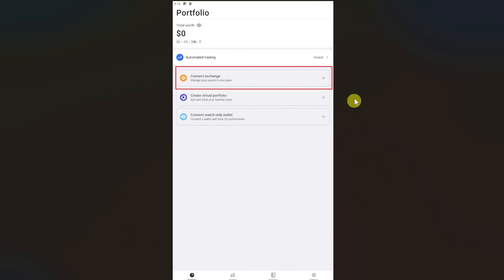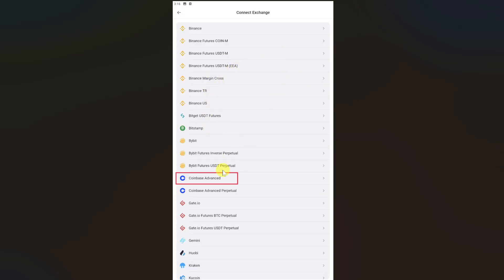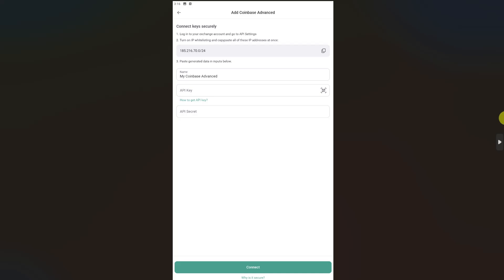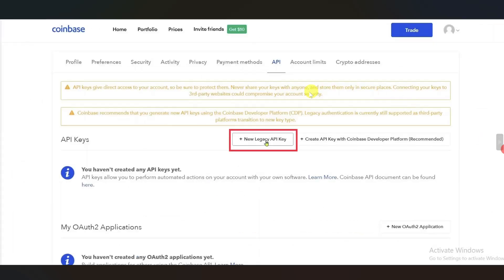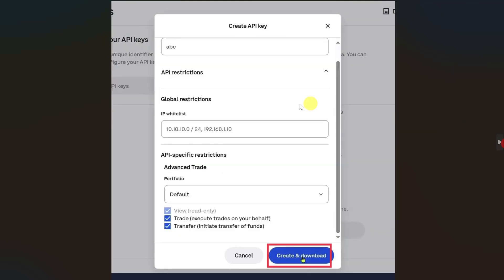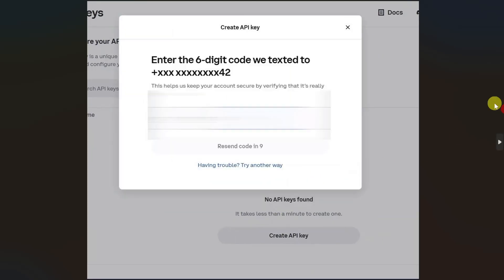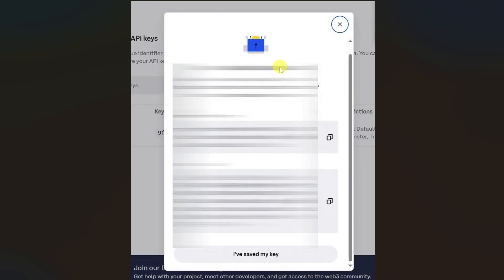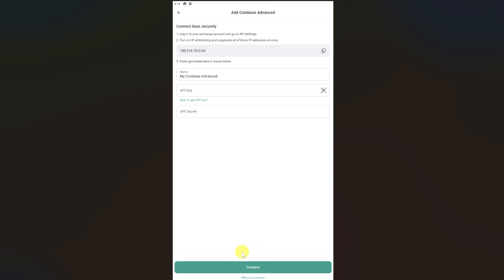How To Connect 3commas To Coinbase - Step by Step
In this video, I'm going to show you how to connect 3commas to coinbase.